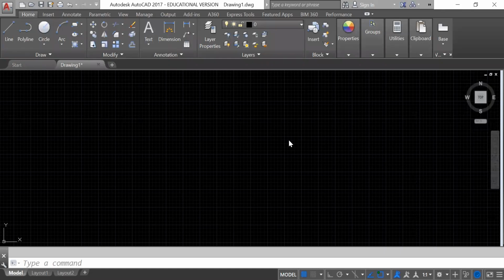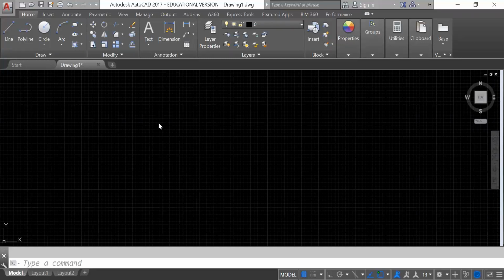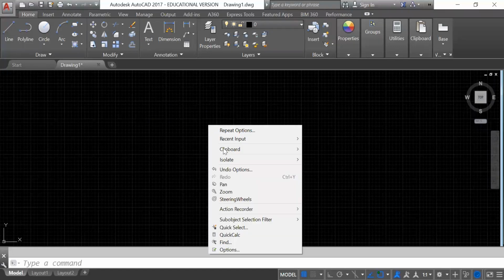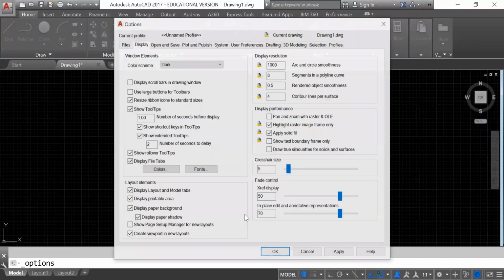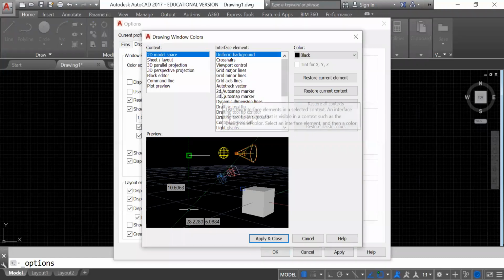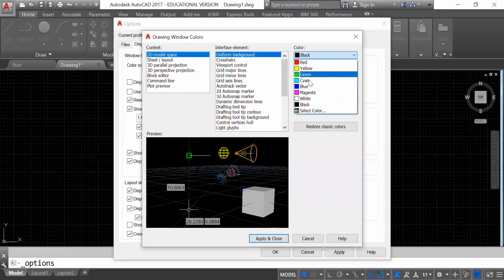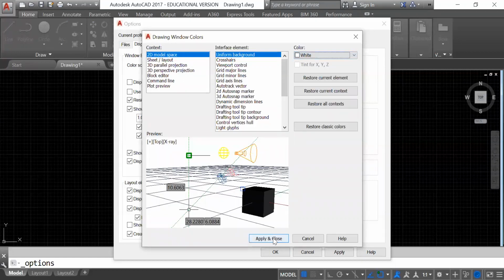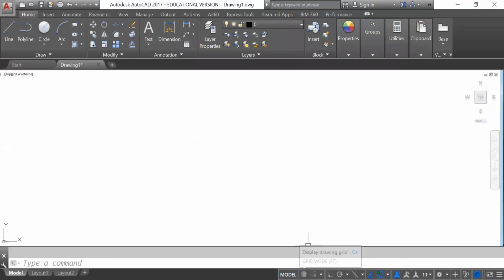How to change the Background color of AutoCAD software